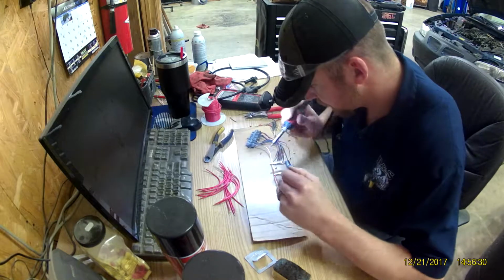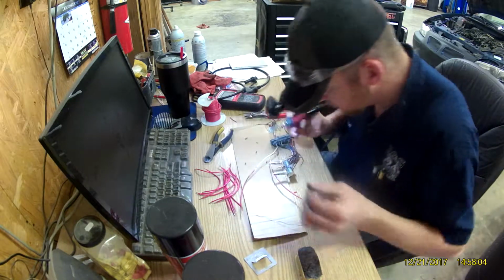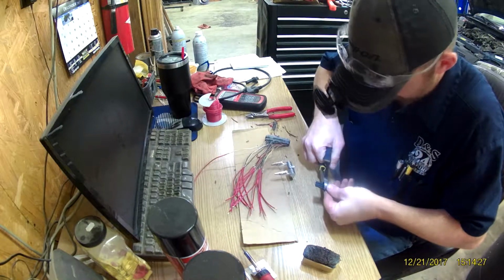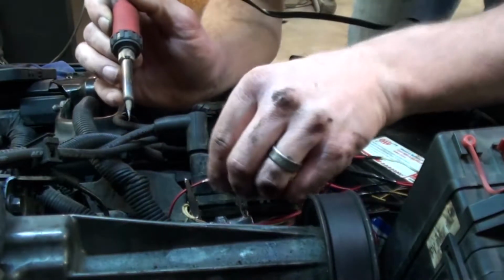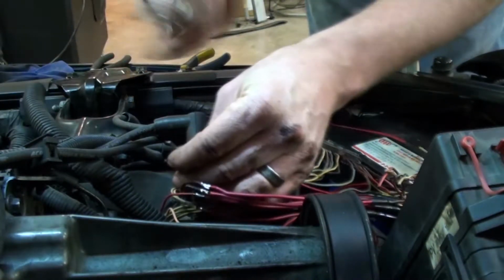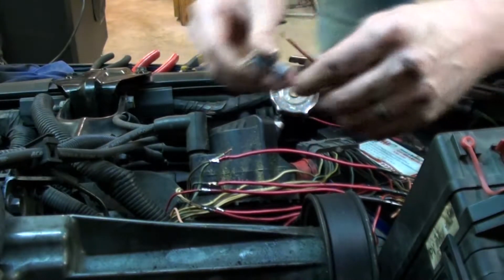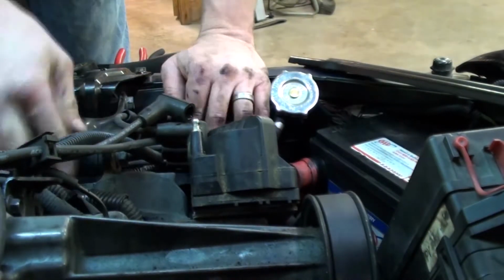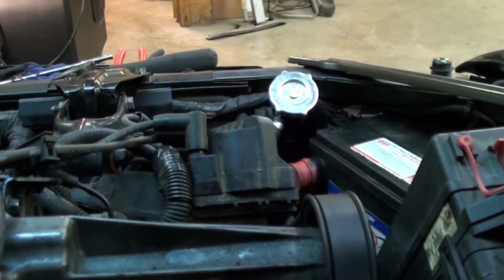BURNED!! Soldiering Iron vs Hand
Wiring in a new ignition module pigtail and repairing the wiring harness on a 1998 Pontiac Gran Prix. Yes I do burn myself with the soldiering iron. One moment of inattention and I put my hand directly on top of it. OOOPS!